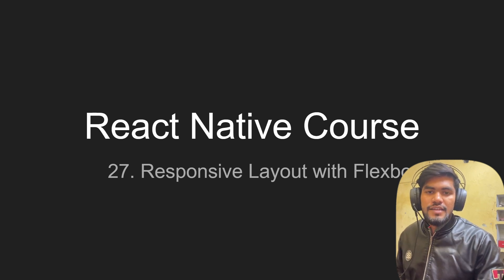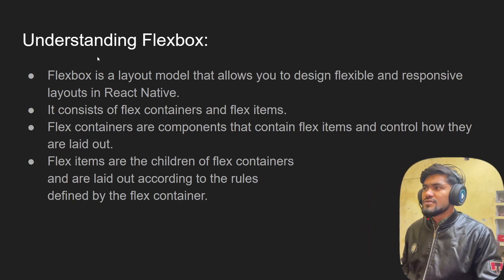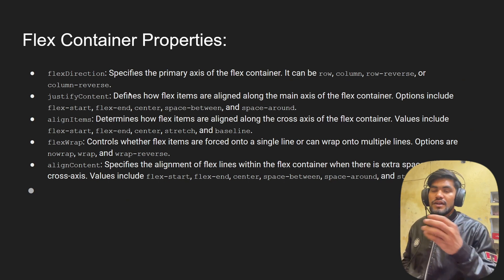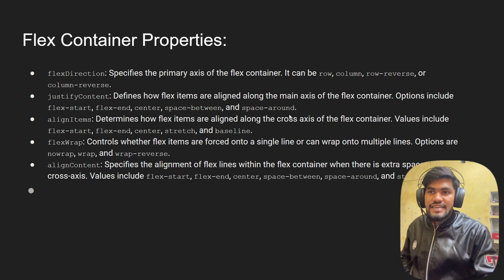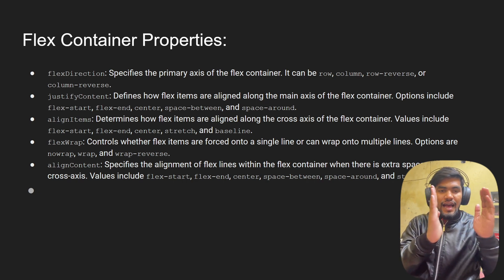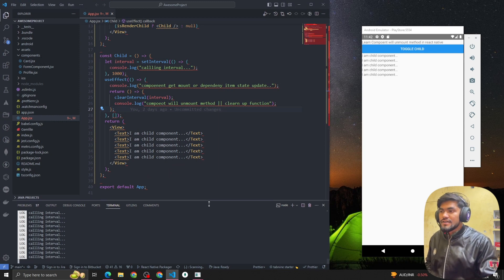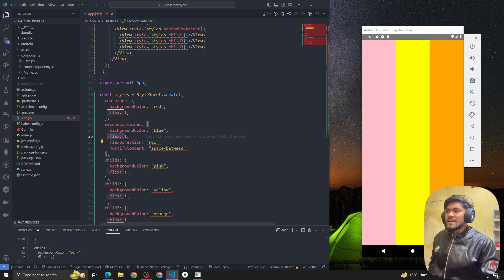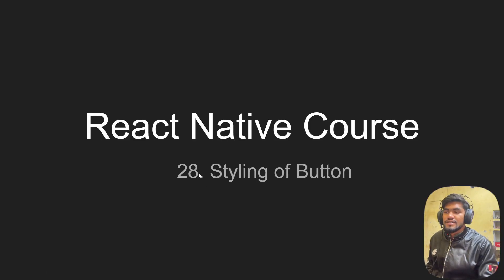[27] Responsive Layout With Flexbox in React Native| Learn flex layout in react native part -27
Title: Mastering Flex Layout in React Native | Responsive UI Design Tutorial [Part 27]

Description:
Welcome back to the next installment of our comprehensive React Native tutorial series! In this video, we dive deep into mastering flex layout to create responsive UI designs in your React Native applications.

In Part 27 of our series, we focus on responsive layout techniques using flexbox. Flexbox is a powerful tool for creating dynamic and flexible layouts that adapt to various screen sizes and orientations.

Here's what you'll learn in this tutorial:
- Understanding the fundamentals of flexbox in React Native.
- Implementing responsive design principles using flex properties such as `flexDirection`, `justifyContent`, `alignItems`, and more.
- Creating dynamic layouts that adjust to different screen sizes and orientations seamlessly.
- Advanced tips and tricks for optimizing your UI design workflow with flexbox.

Whether you're a beginner or an experienced React Native developer, mastering flex layout is essential for building modern, responsive mobile applications. Join us on this journey to elevate your UI design skills and create stunning user experiences.

Let's dive into the world of flexbox and unlock the full potential of responsive UI design in React Native!